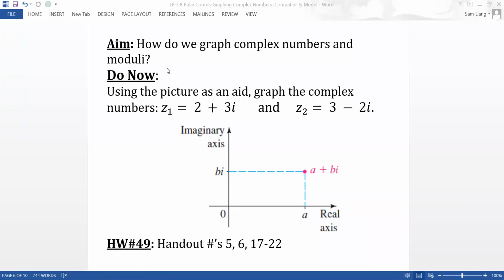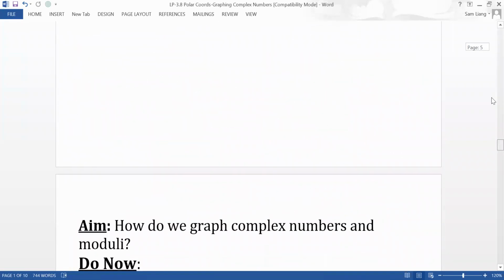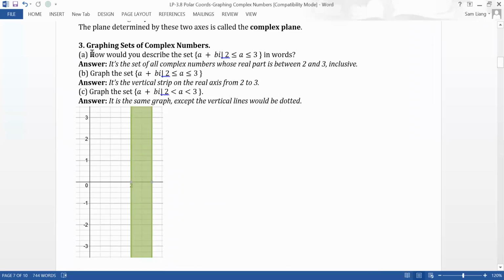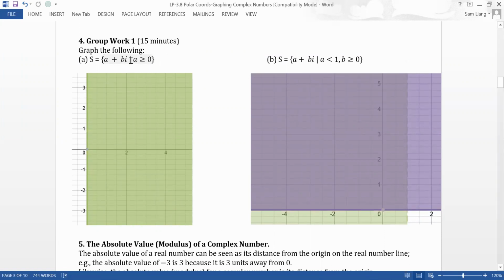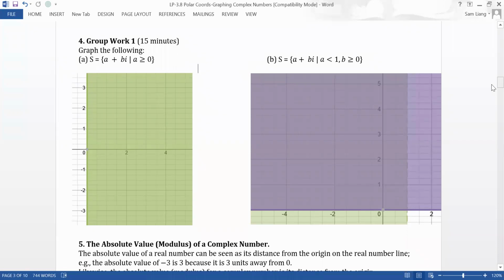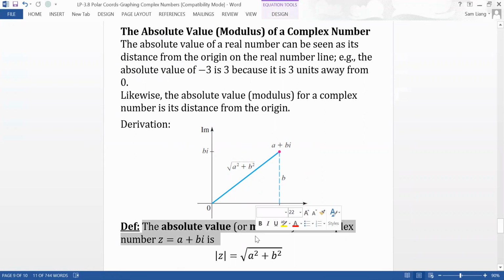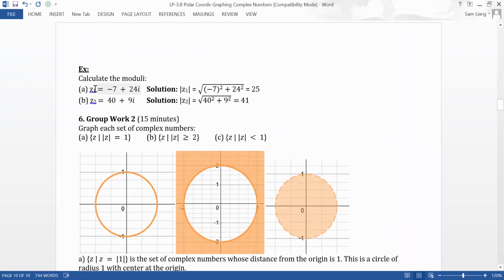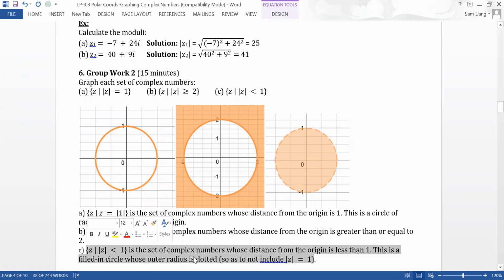3.8 Graphing Complex Numbers & Absolute Value of Complex Numbers